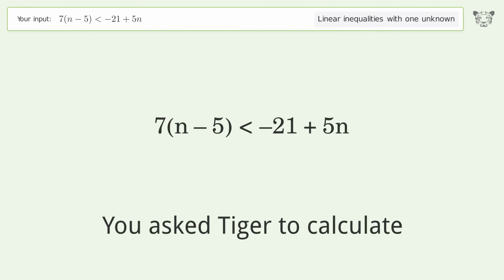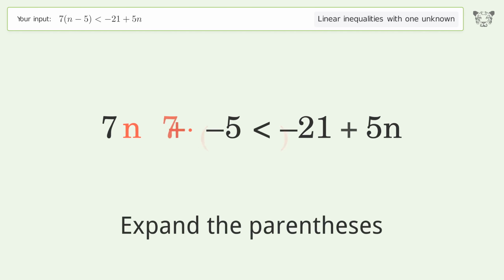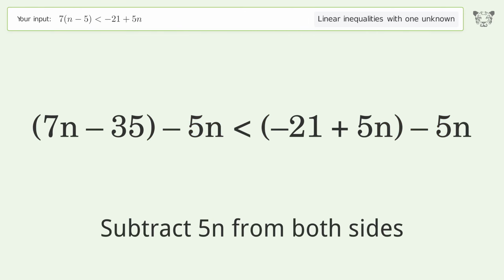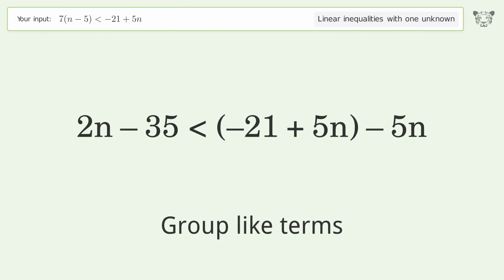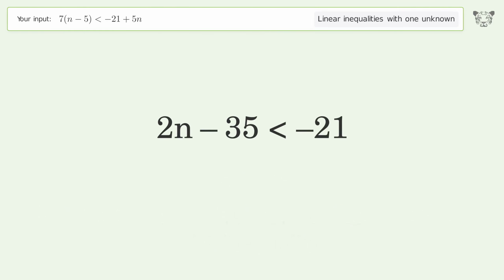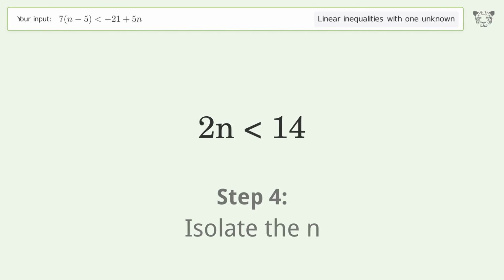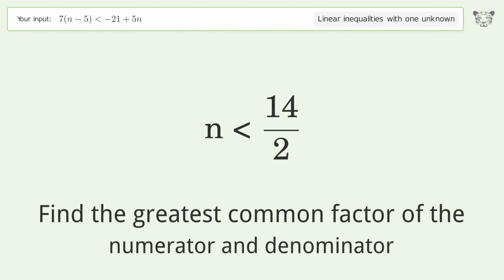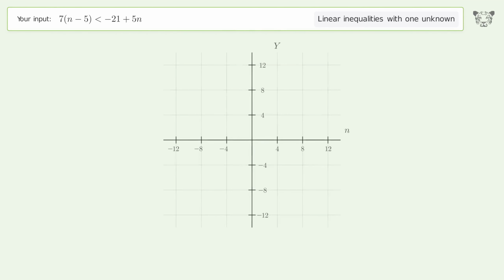Solving Linear Inequalities: 7(n-5) is Smaller Than -21+5n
Struggling with 7(n-5) is Smaller Than -21+5n? Watch our step-by-step video on Tiger Algebra to master this linear inequality effortlessly. Also, check out for more tips and tricks